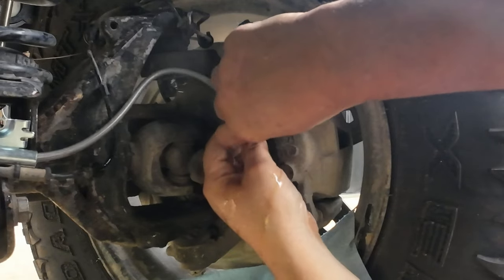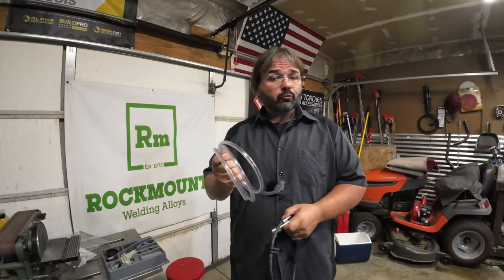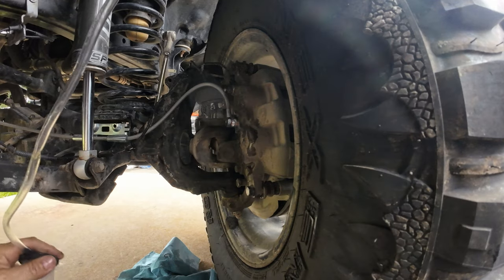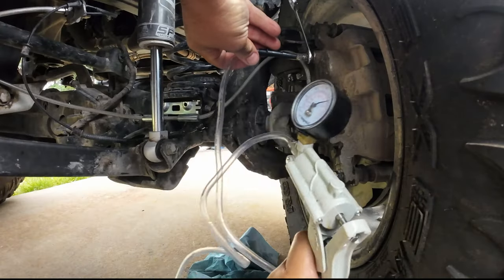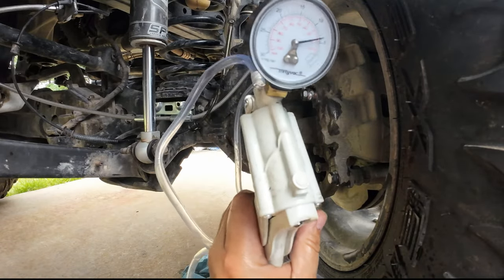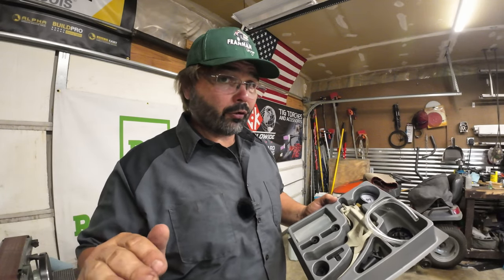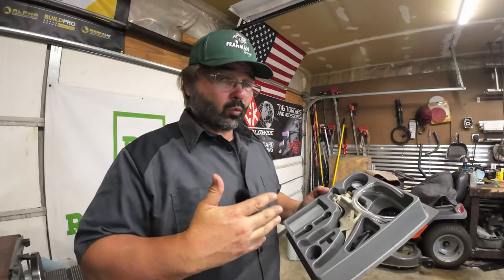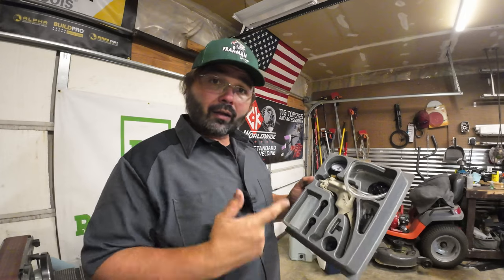Vacuum pump everyone needs, Tool Time Tuesday.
This vacuum pump is great to bleed your brakes.

Hand pump

DJI Osmo Action 3 Standard Combo Outdoor Action Camera

Rode Wireless GO II Dual Channel Wireless Microphone